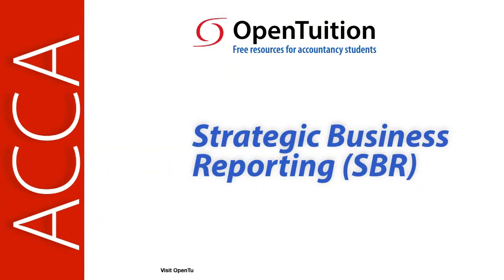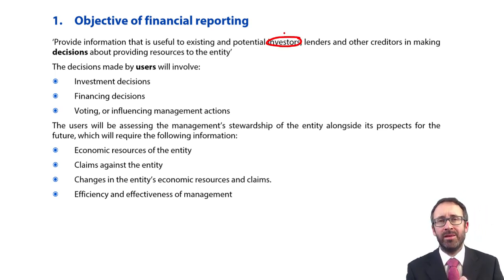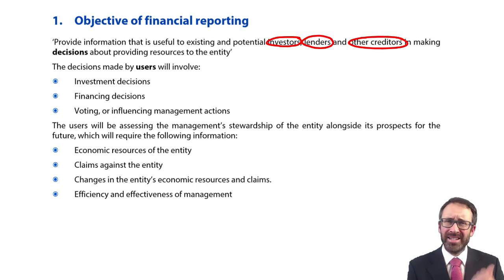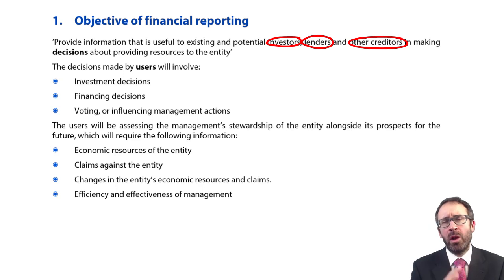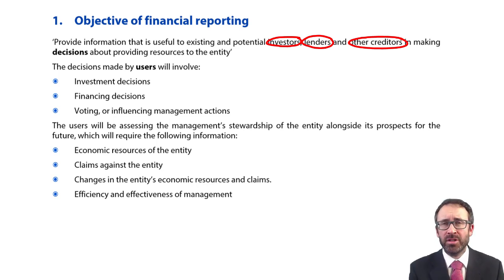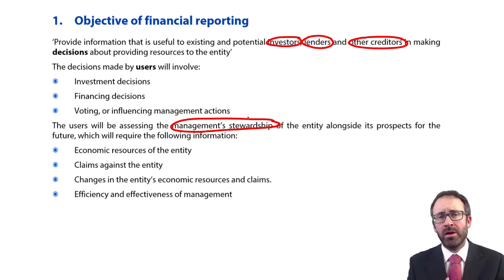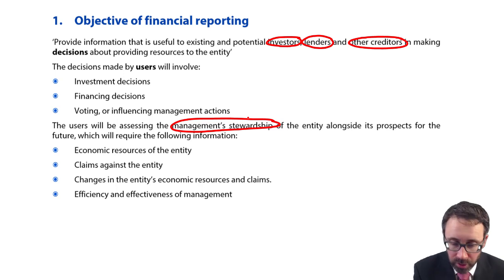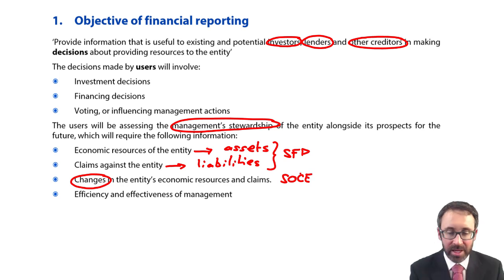Objective of financial reporting - ACCA SBR